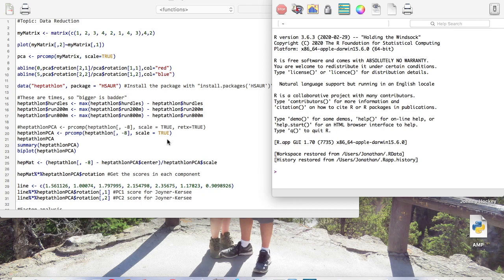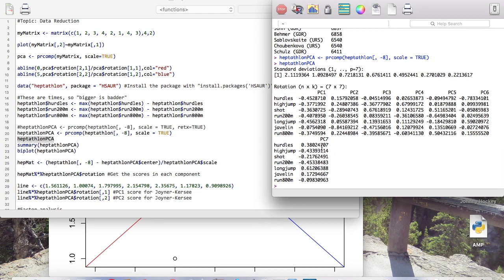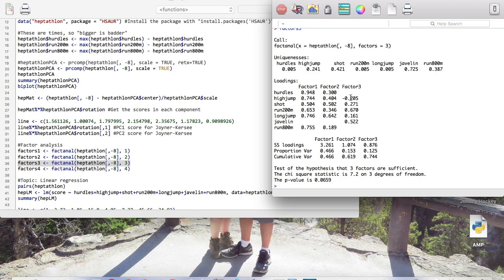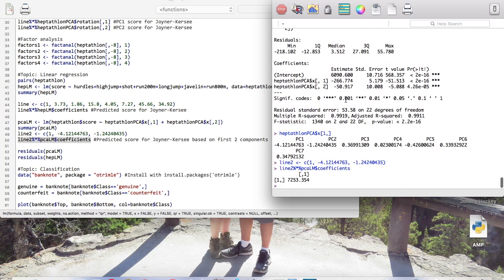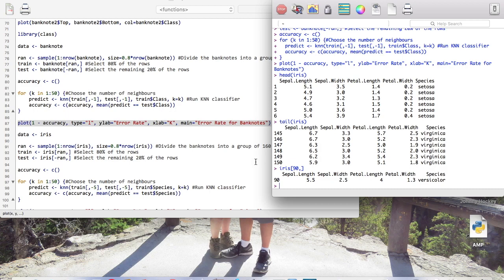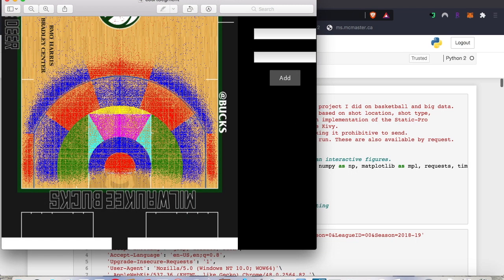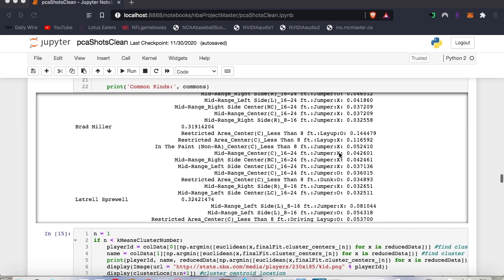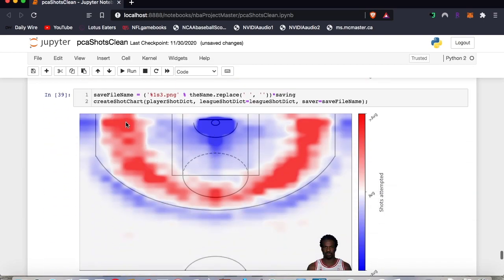day 9 - Bonus Topics